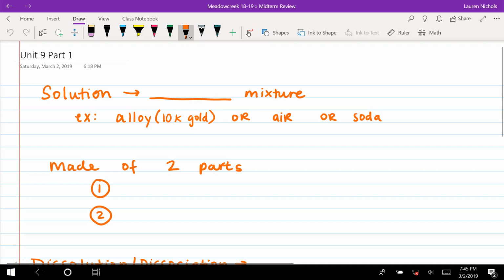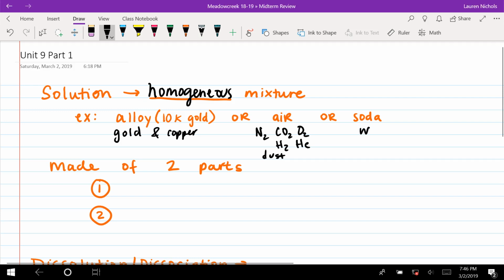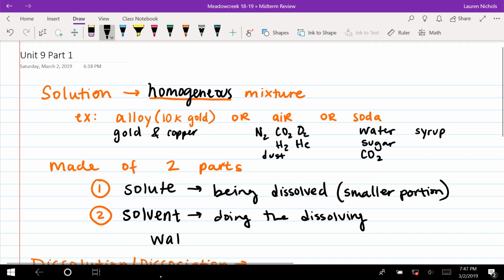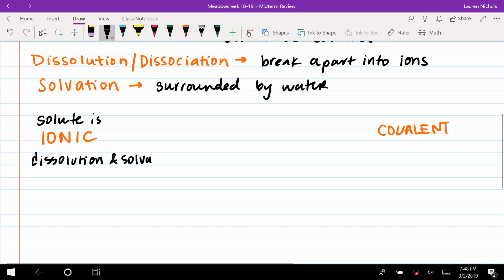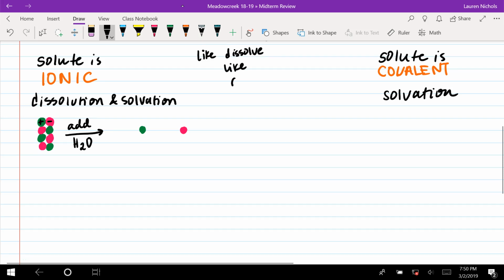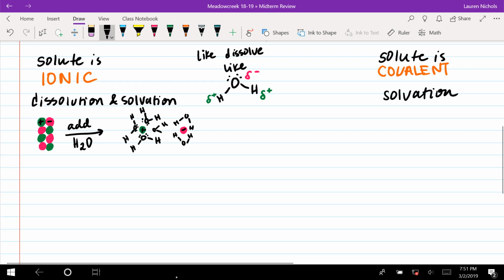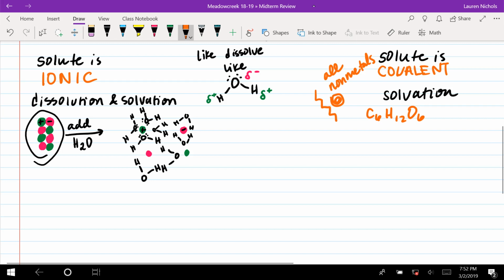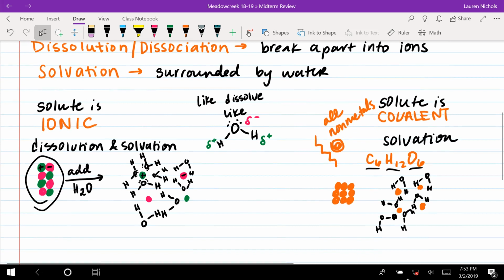18-19 Midterm Solutions Part 1